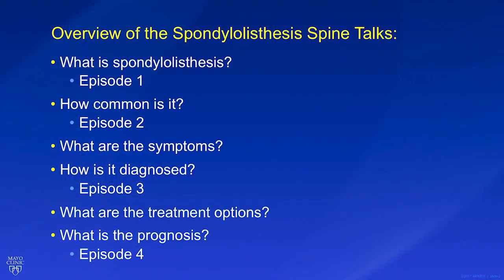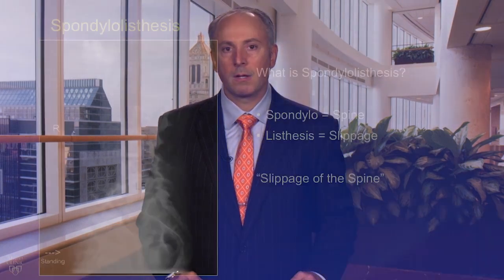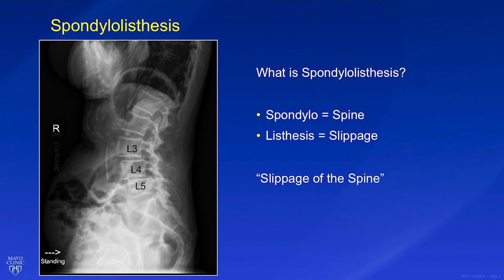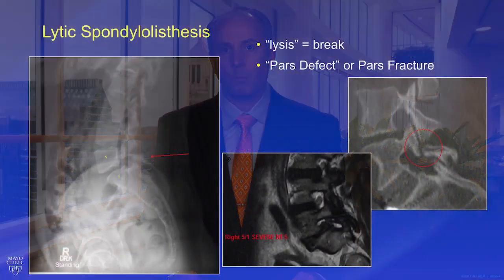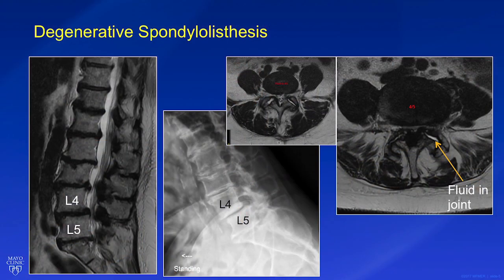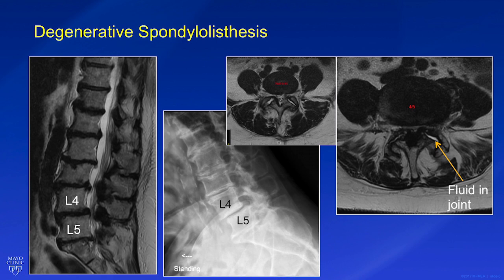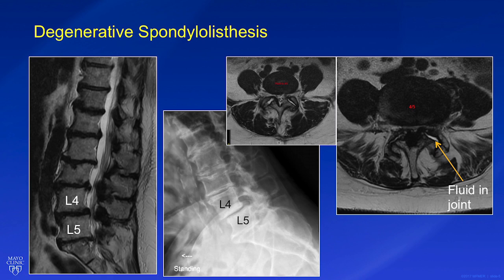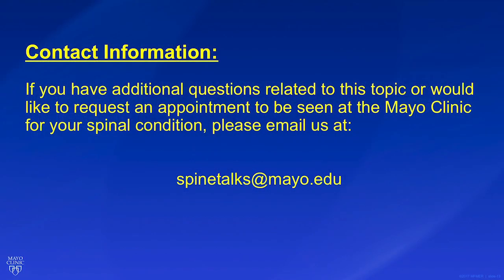Spine Talks – Spondylolisthesis, Episode 1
An introduction to spondylolisthesis by Dr. Brett Freedman, Orthopedic Spine Surgeon at Mayo Clinic, Episode 1 of 4.